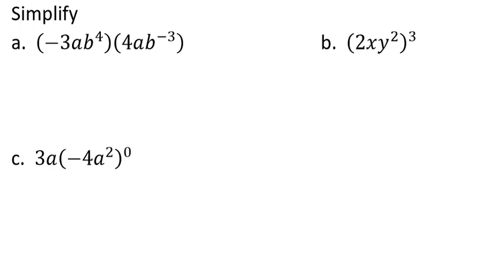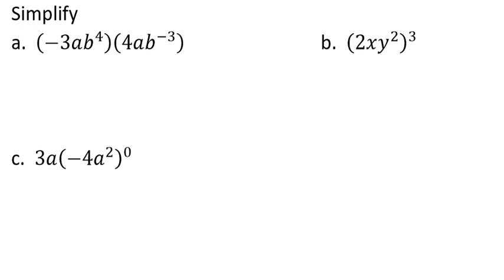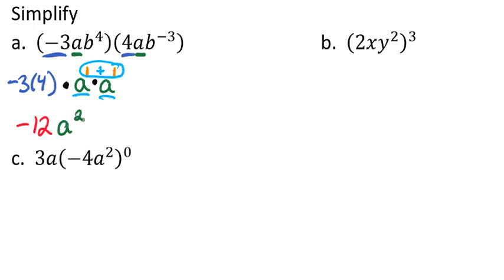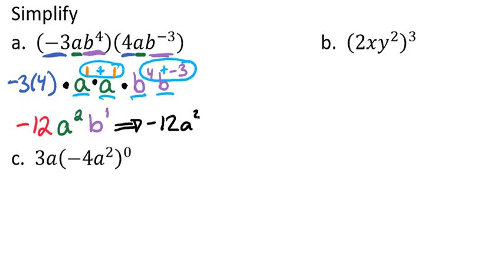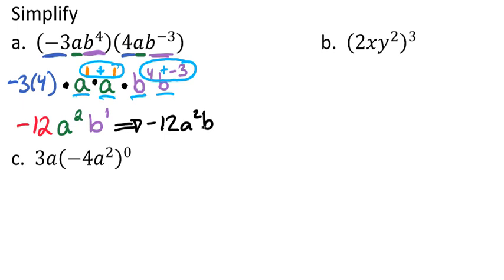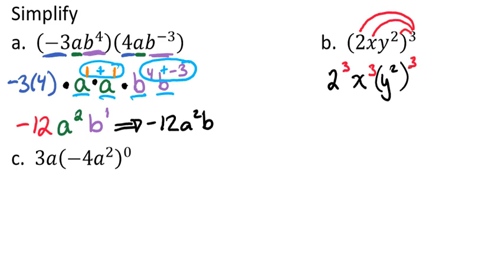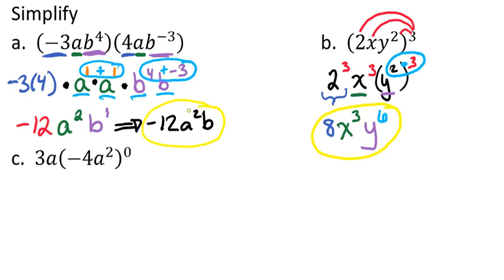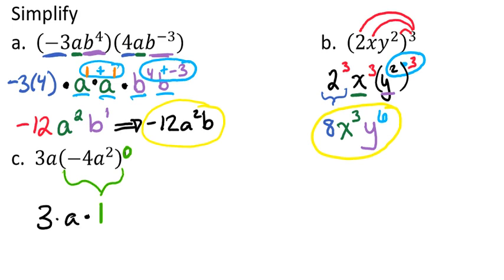Using Properties of Exponents to Simplify Video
This video goes through several examples of how to simplify expressions using the properties of exponents.